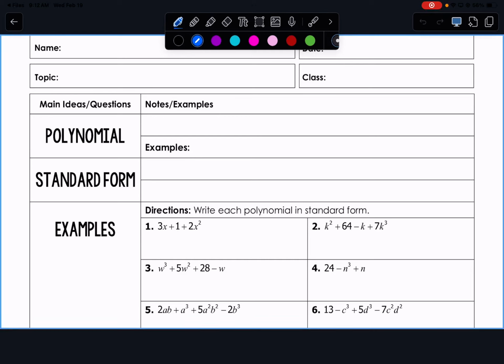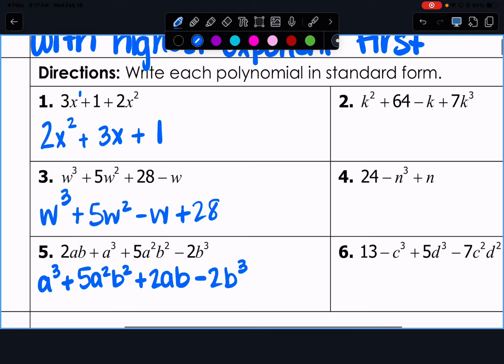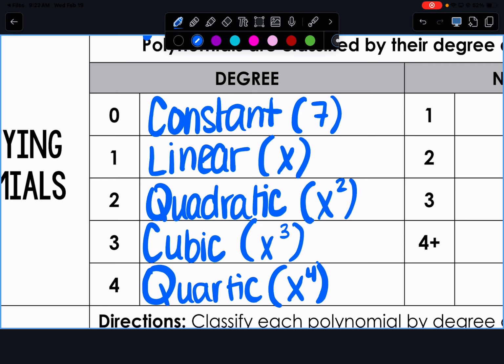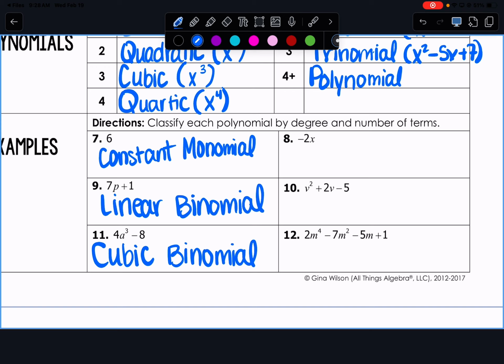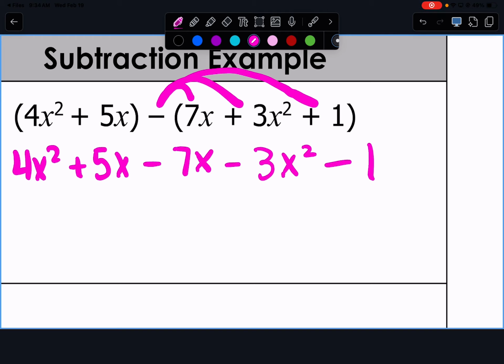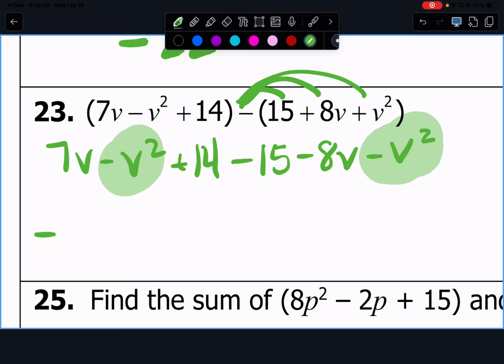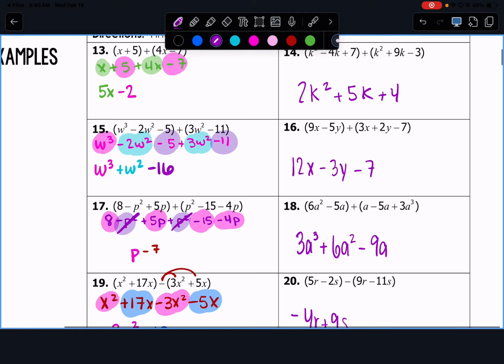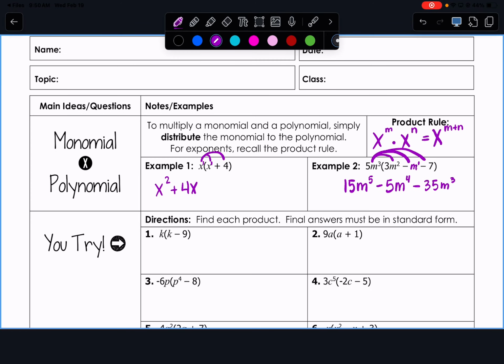7.1 Intro to Polynomials 2/19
Classifying polynomials and adding and subtracting polynomials